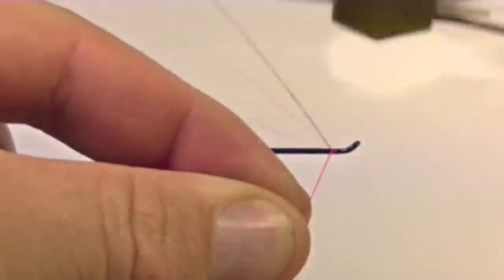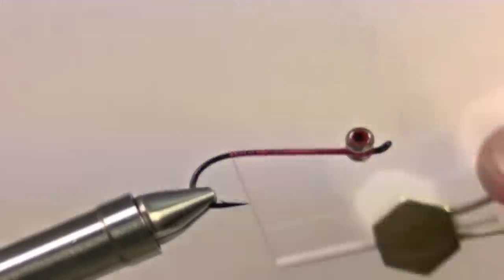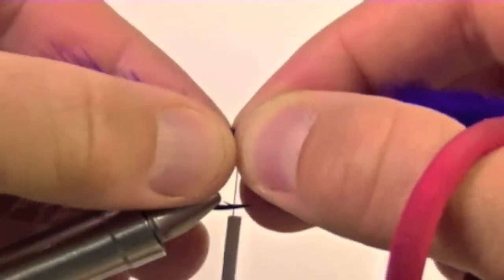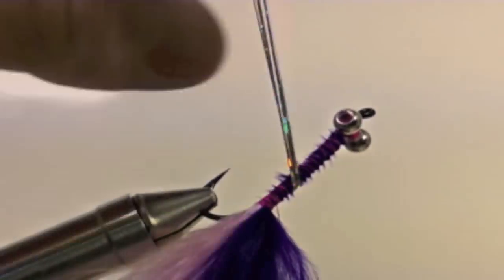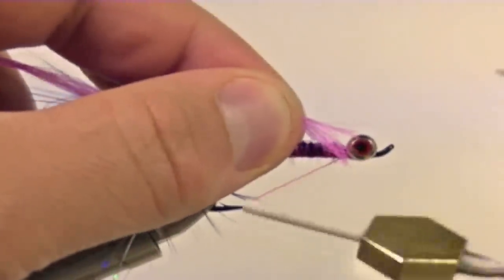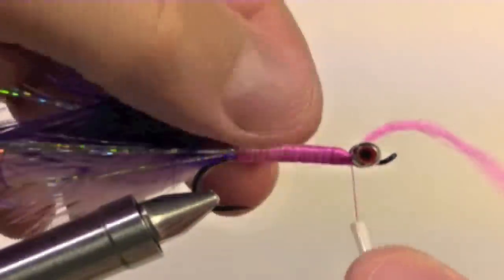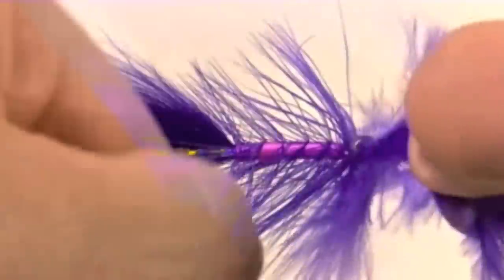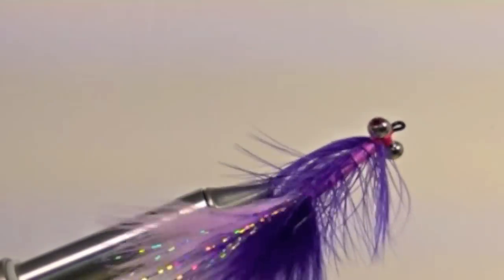Steelhead Dredger Fly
This video will walk you through the steps on how to tie a Steelhead Dredger Fly